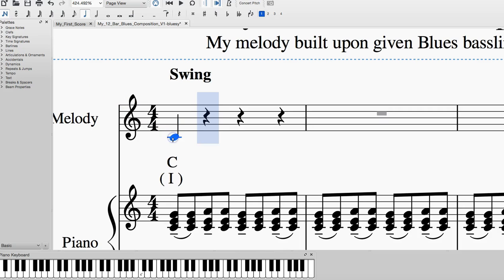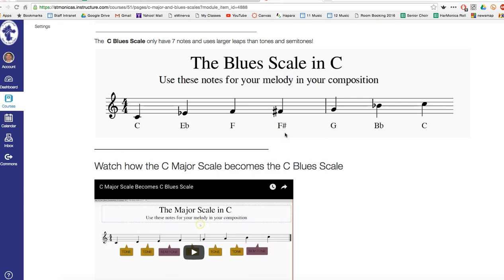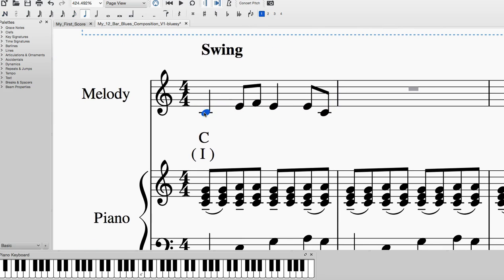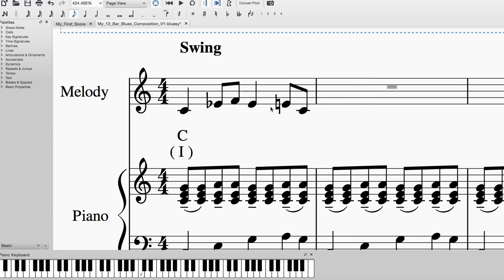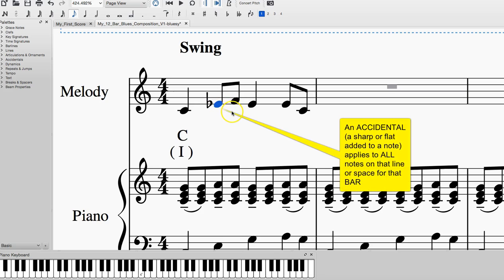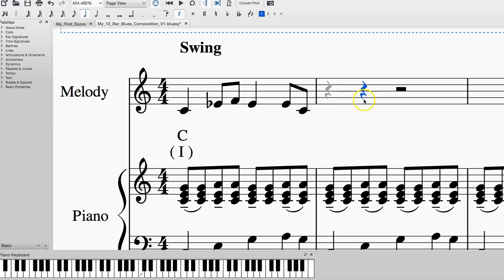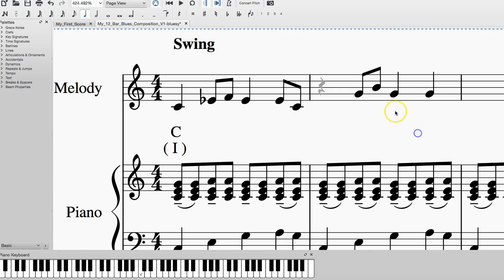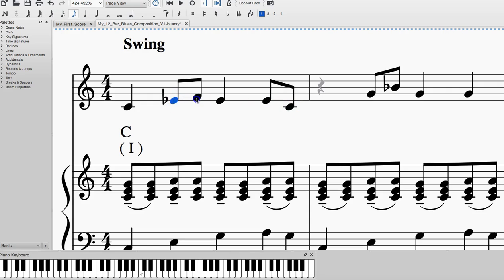Composition in Blues Style: Note Entry in Musescore